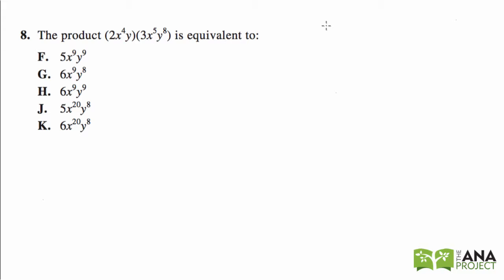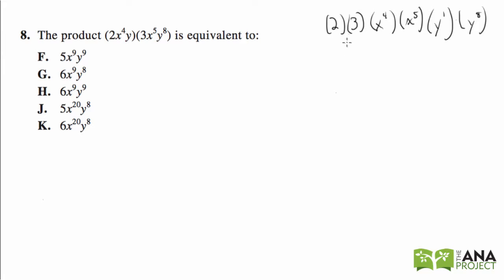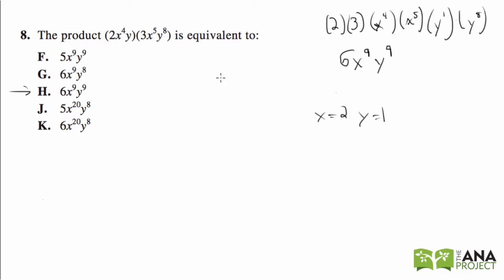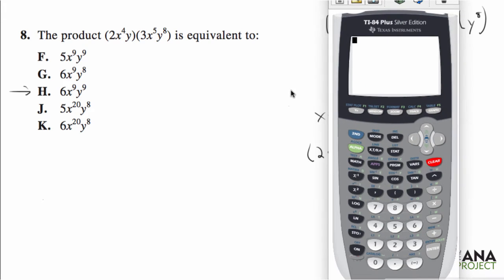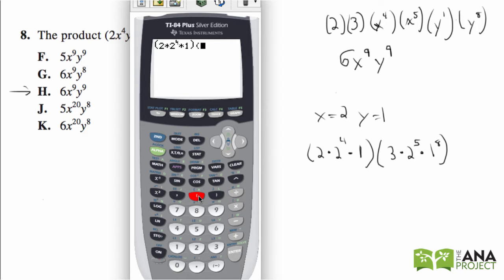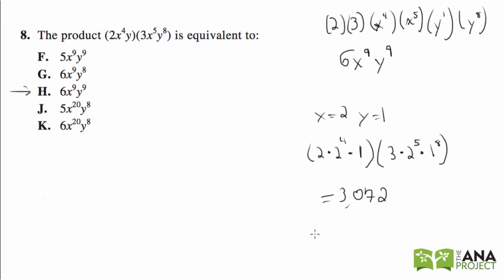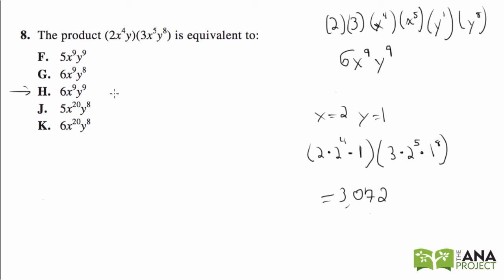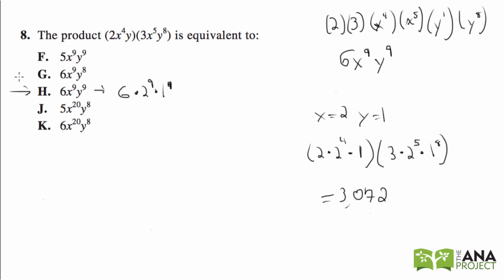Picking Numbers (Variables in Answer Choices) Problem #8